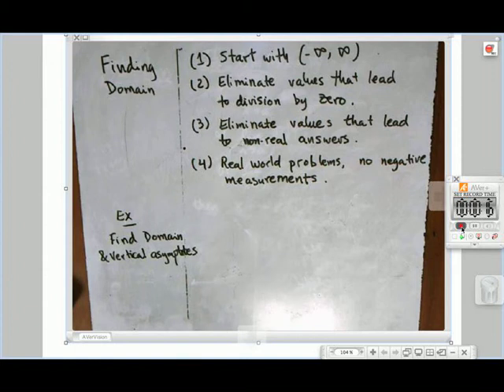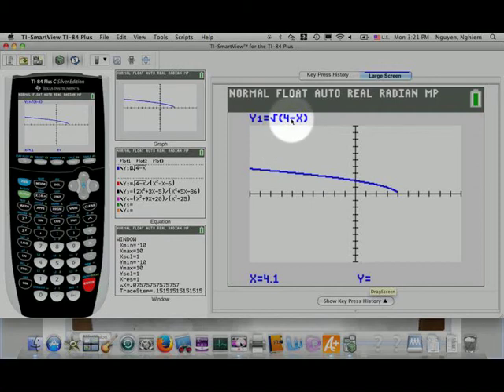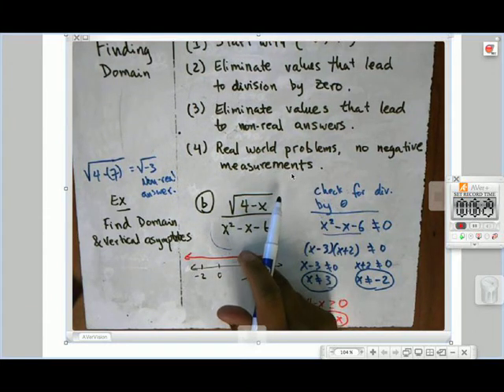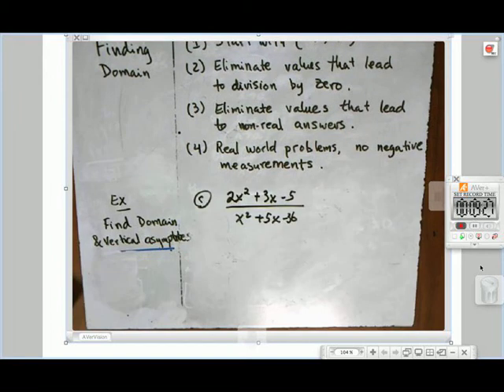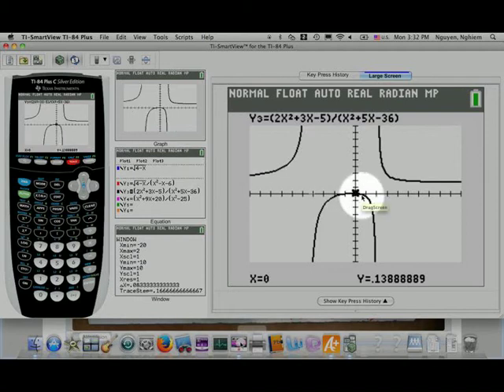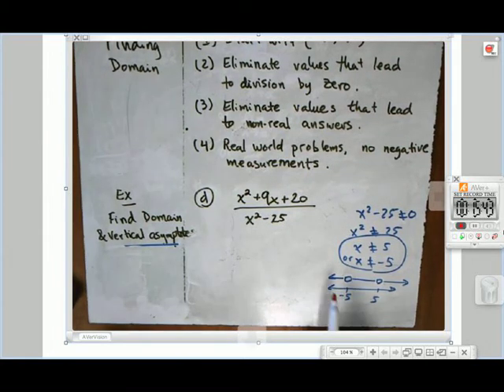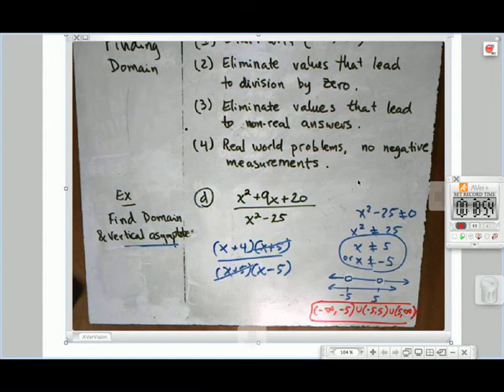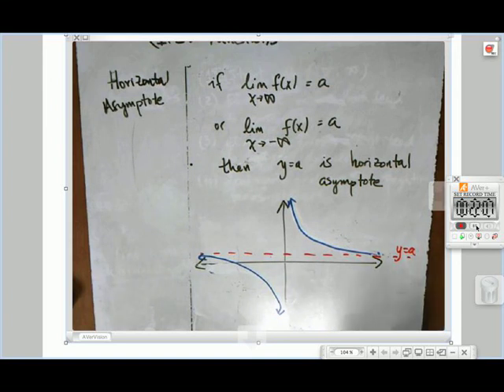1 2 Find Domain & Range 2013 Sep 16 15 17 28